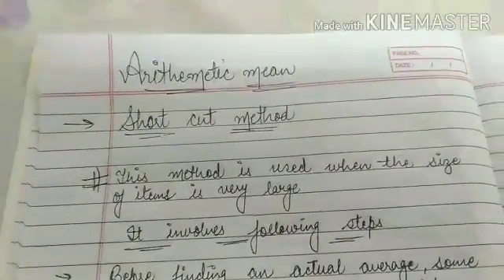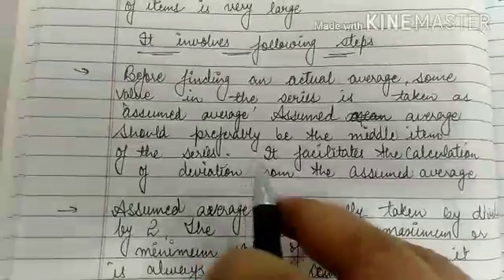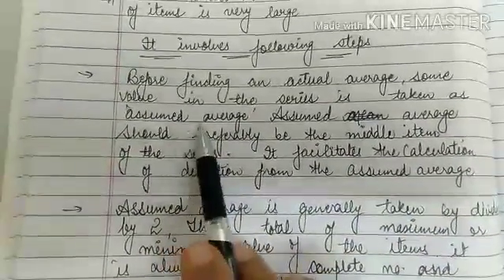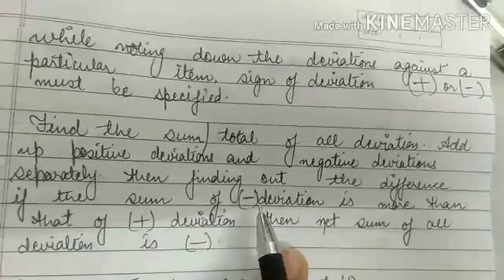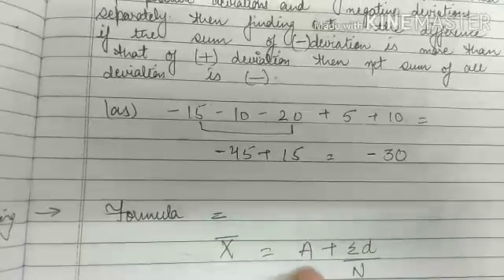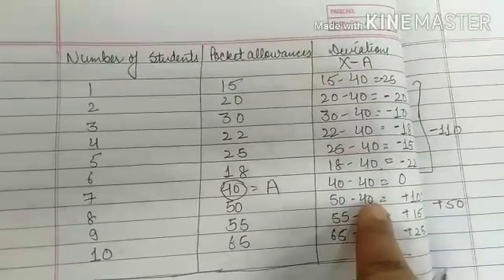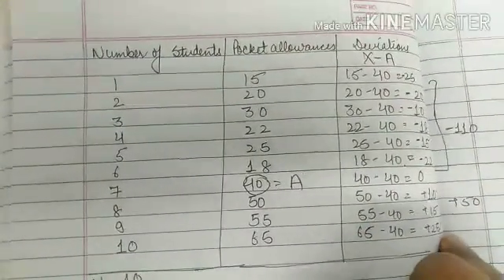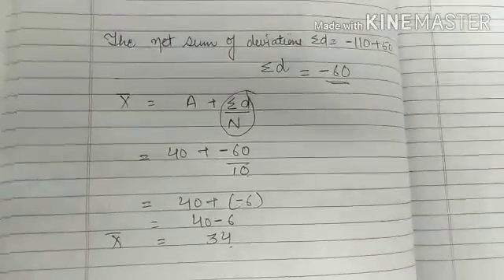Topic - short cut method/assumed mean method.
Ch-central tendency- arithmetic mean